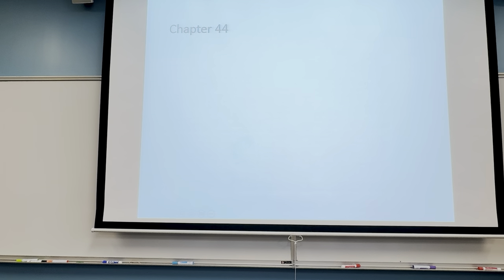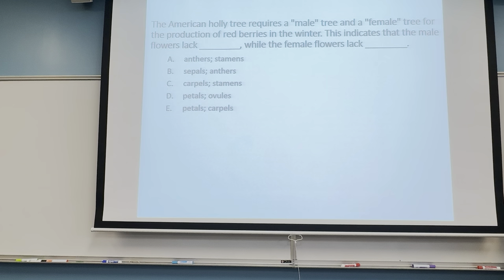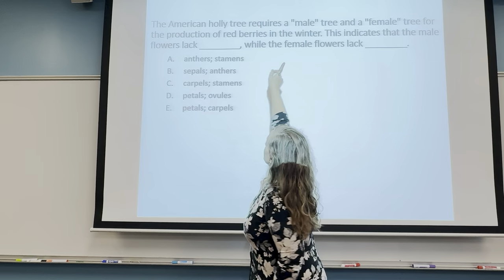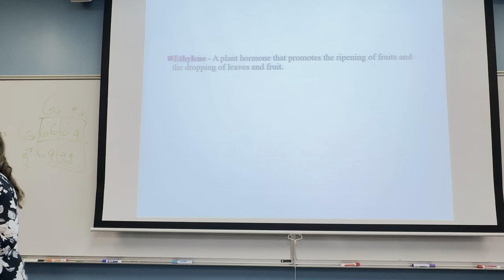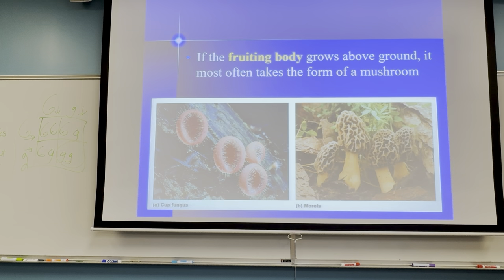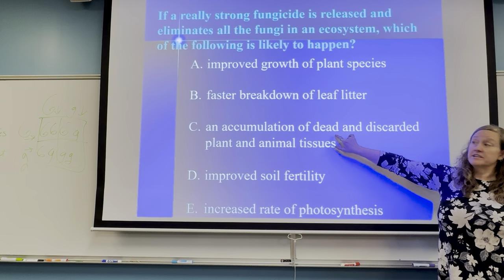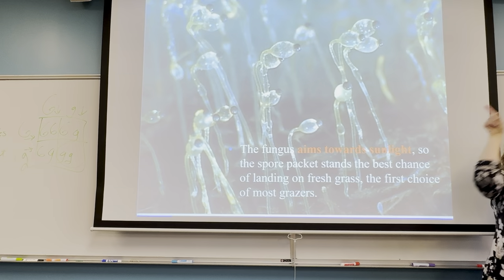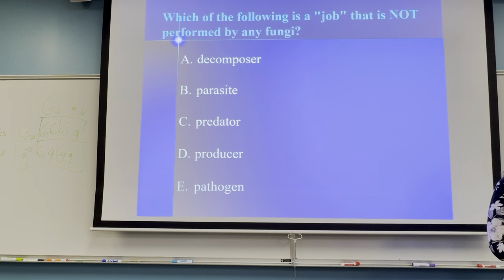Specialized Plant Features; Fungi